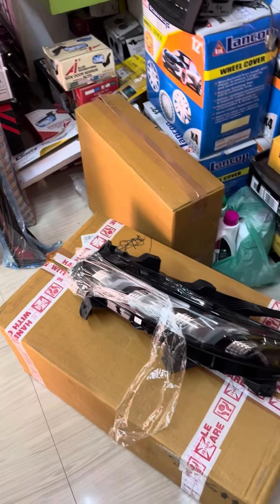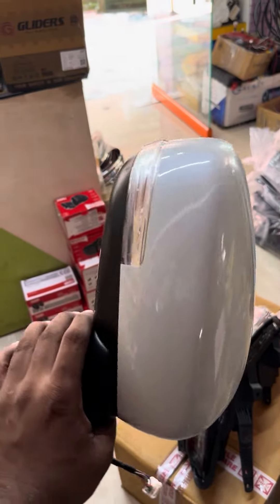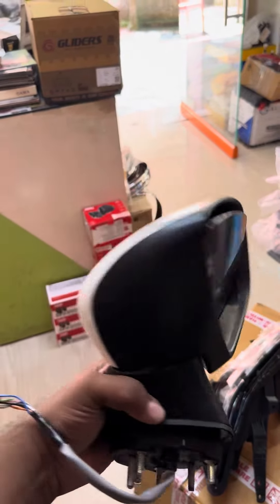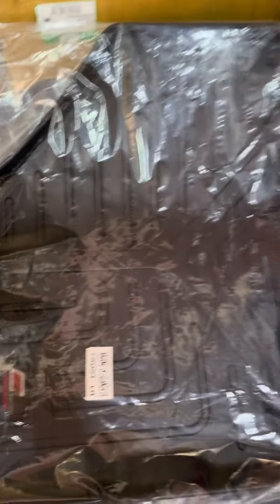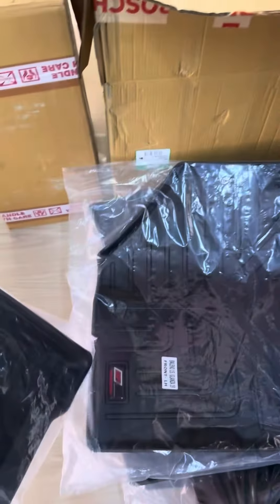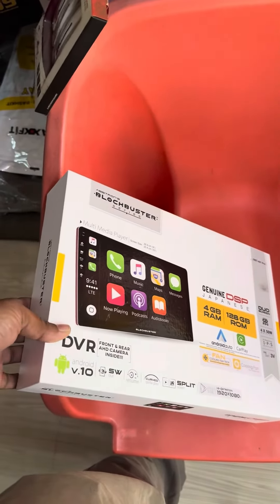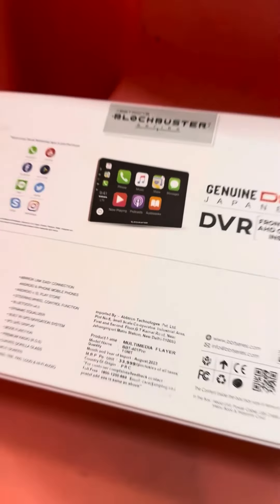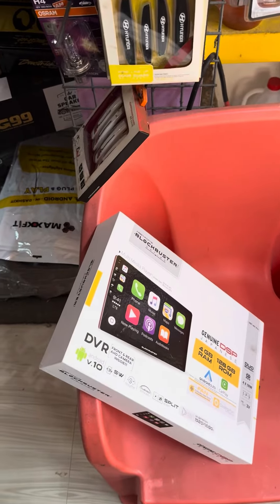Fronx full accessories only available in car hub Kerala 9048415372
Fronx day light
Fronx steering updation
Fronx floor mat
Fronx 4d mat
Fronx 7d mat
Fronx 5d mat
Fronx gfx mat
Fronx connecting tail lamp
Fronx door visor
Fronx window lower garnish
Fronx android stereo
Fronx modification in Kerala
Fronx folding side mirror
Fronx folding orvm